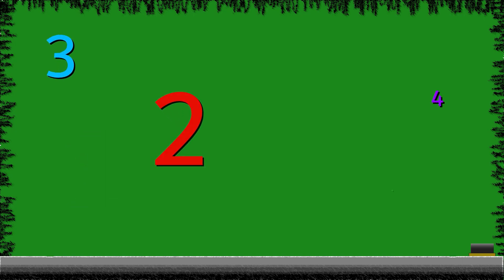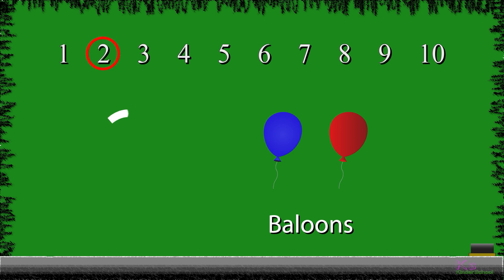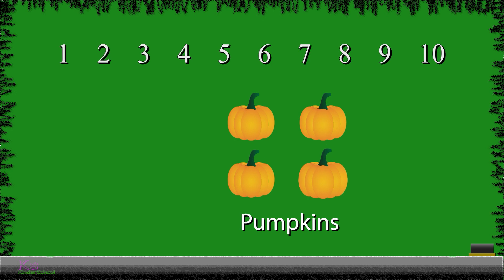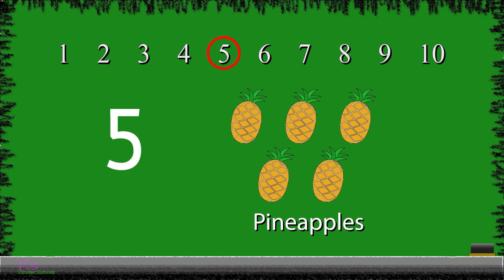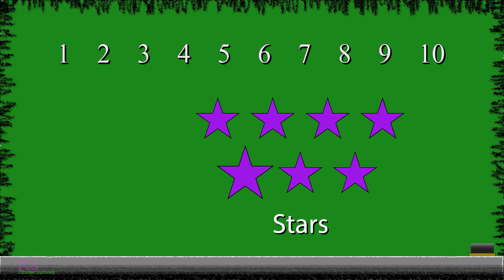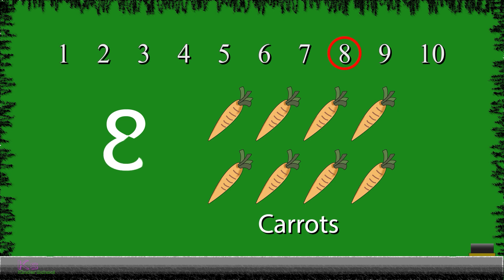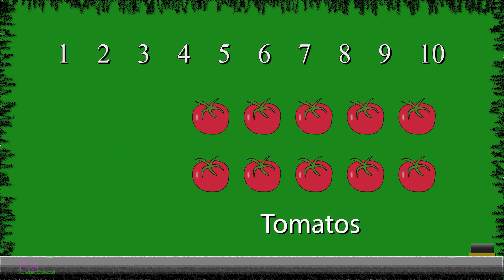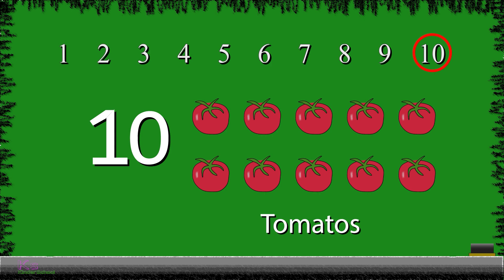Learn Numbers 1 - 10 | Numbers 1 - 10 Counting & Writing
In this video, numbers from 1 - 10 are shown in writing along with examples of counting objects for a better learning experience.  We hope you will have fun watching it.  Thanks for visiting.